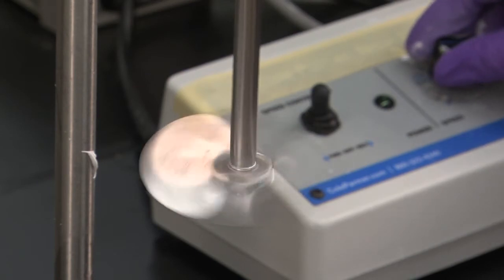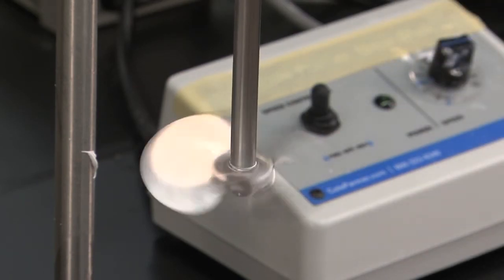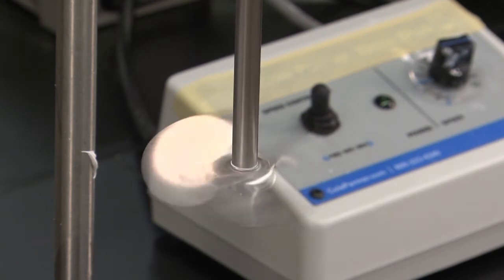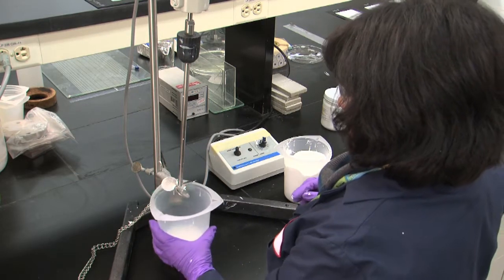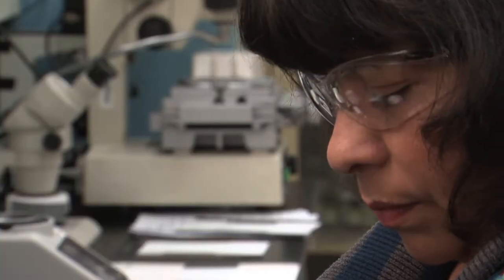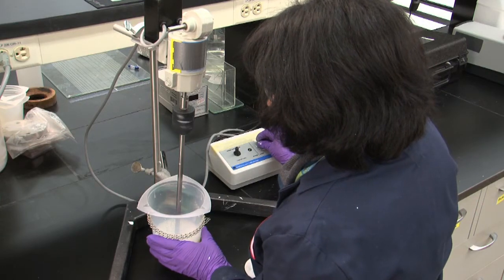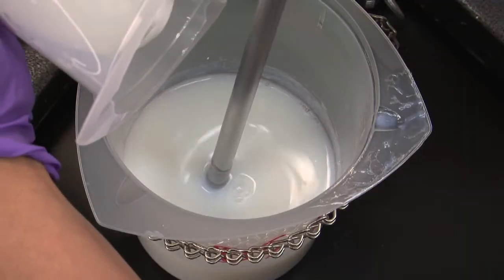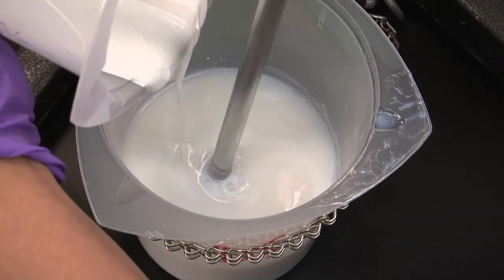5: The Letdown Stage -- Formulating with 3M™ Ceramic Microspheres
For the final stage, when we blend the paint, we use a mixer with a paddle blade. To avoid trapping air and producing bubbles in the paint, we do not mix at very high speeds.  We have already prepared the letdown, including the polymer or resin, surfactants, defoamers and other additives. Now, we will add the grind, which we have previously prepared.

We pour the grind into the letdown. It must be added slowly at first, so it does not gel. We blend it for 10 minutes at medium speed.We add thickener to increase viscosity. Once the thickener is incorporated, after ten minutes of agitation, we stop to measure the viscosity and, if needed, adjust by adding more thickener.

At this point the paint is made, and ready to be tested.